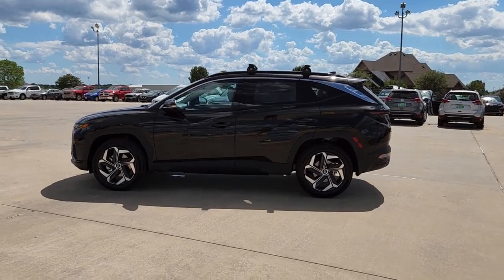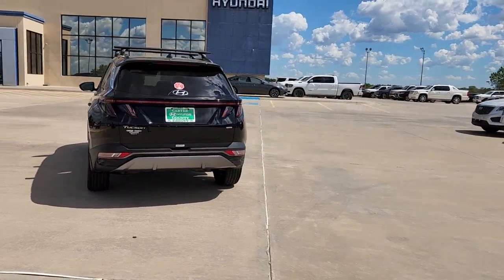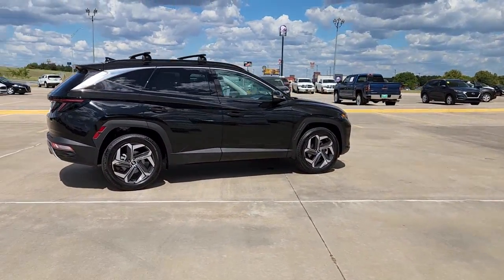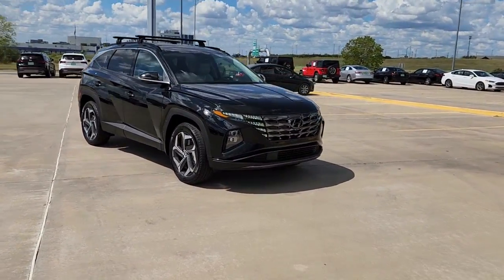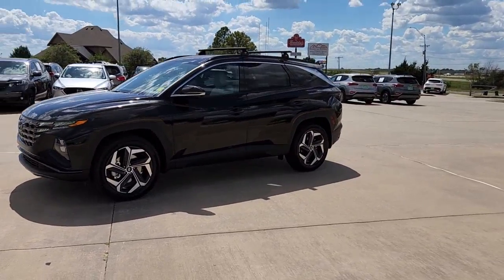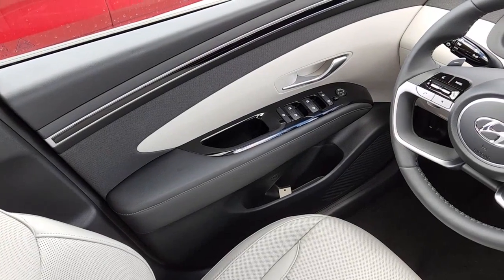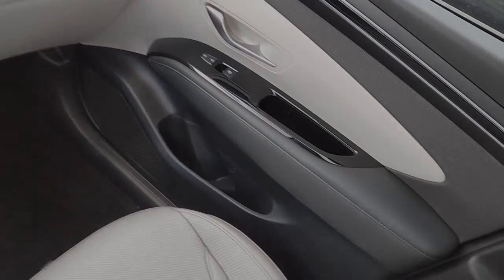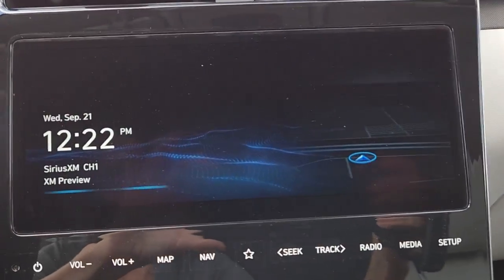2023 Hyundai Tucson Ardmore, Oklahoma City, Sulphur, Ada, Madill 12441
Phantom Black New 2023 Hyundai Tucson available in 616 Holiday Drive, Ardmore, Oklahoma at Carter County Hyundai. Servicing the Ardmore, Oklahoma City, Sulphur, Ada, Madill, OK area.

Phantom Black 2023 Hyundai Tucson Limited AWD 8-Speed Automatic with SHIFTRONIC 2.5L I4 DGI DOHC 16V LEV3-ULEV70 187hp This 2023 Hyundai Tucson comes equipped with AWD.brbrRecent Arrival! 23/28 City/Highway MPG